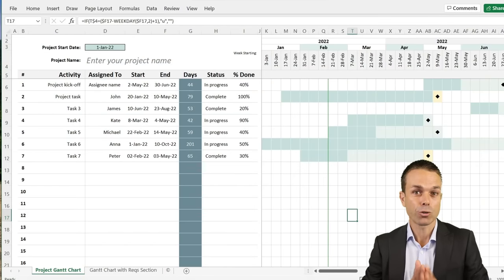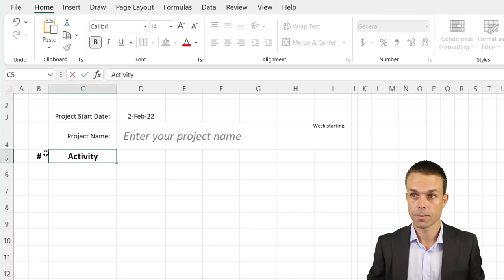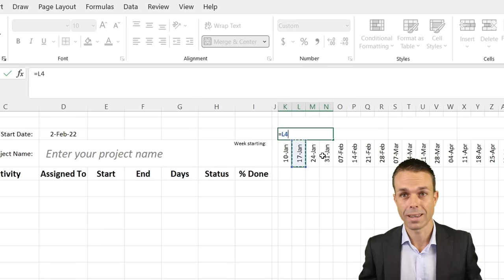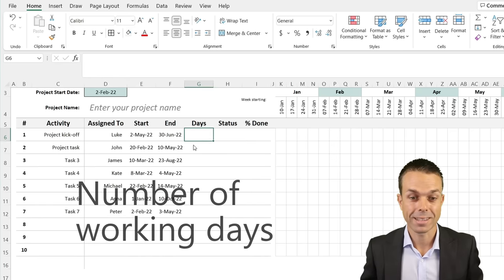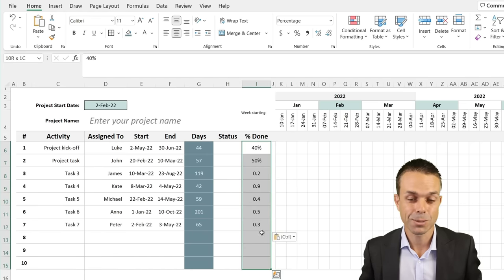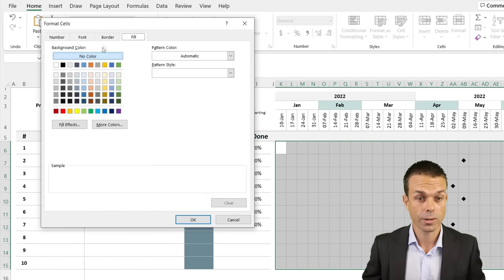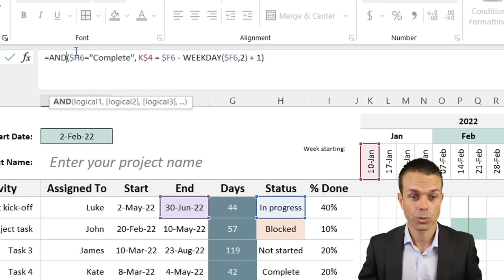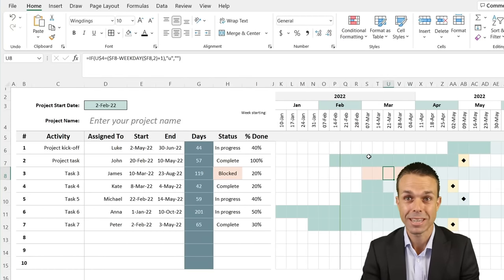How to Make the BEST Gantt Chart in Excel (looks like Microsoft Project!)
How to make the absolute BEST weekly Gantt Chart in Excel, that looks like Microsoft Project and is easier and better to use! Your managers and team will ask you "Where did you get this from?" and "Can I use it?" because it looks so good when you're updating your project.

Features include: milestone diamonds, automatic Gantt chart bars, automatic counting number of working days, automatic percent complete on Gantt bars, coloured bars for complete tasks and for blocked tasks, and automatic calendar.

Timestamps:
00:00 Gantt Chart overview
01:53 Getting Started
02:31 Creating the Calendar
05:26 Adding lines and borders
06:40 Number of Working Days
07:24 Status drop down list
09:21 Adding milestone diamonds
10:27 Adding the Gantt bars
12:33 Adding the percentage complete on the bars
13:12 Adding the complete golden colour
14:03 Showing blocked items
15:12 Freeze panes for scrolling